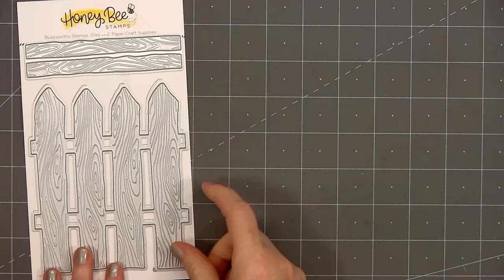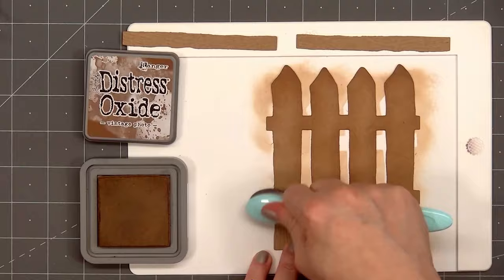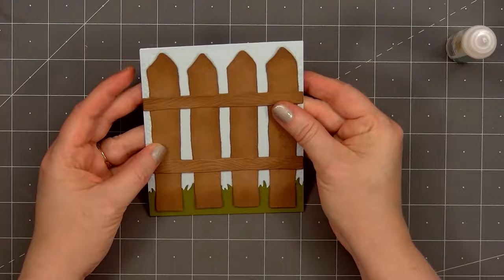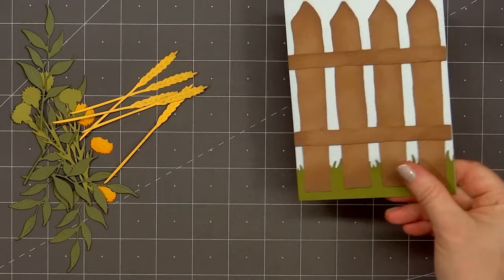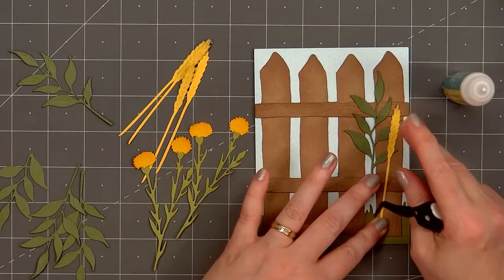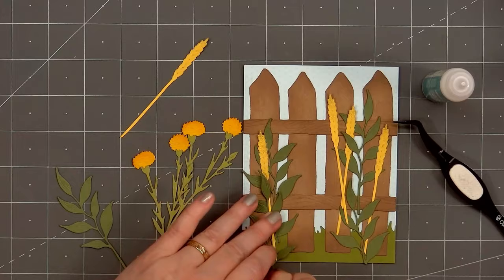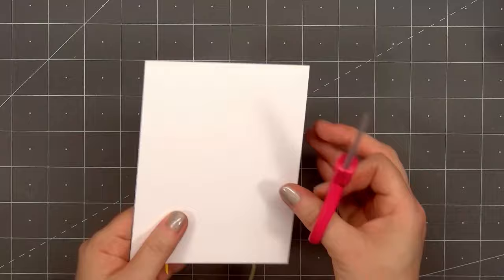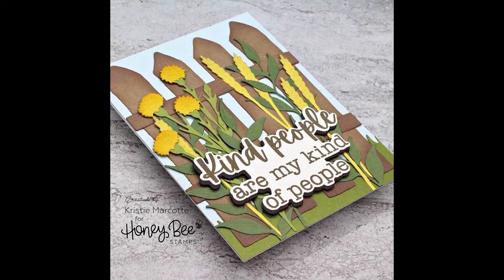Honey Bee Stamps | Lovely Layers Barn Wood Fence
MAILING ADDRESS
Kristie Marcotte

FEATURED PRODUCTS
• August 2023 Heartfelt Harvest Release – Honey Bee Stamps

DIES
• Grass Border

PATTERNED PAPER
• Pinstripes & Polkadots: Homestead Harvest

INK
• Metallic Gold Pigment Ink

TOOLS
• Platinum 6 Die Cutting Machine

[ Amazon US ]

ADHESIVES
• Precision Tip Glue

CARDSTOCK
• Accent Opaque Thick Cardstock Paper, White Paper, 120lb